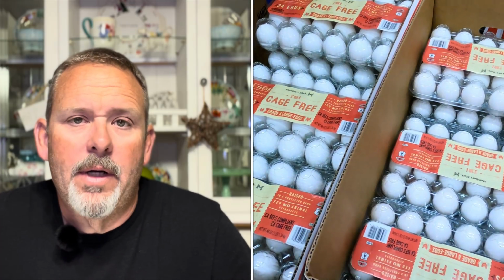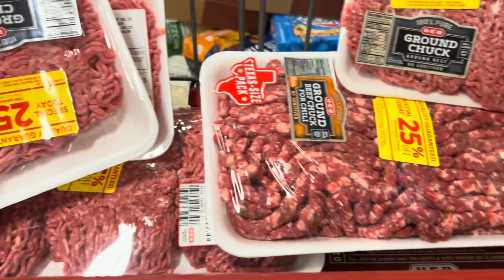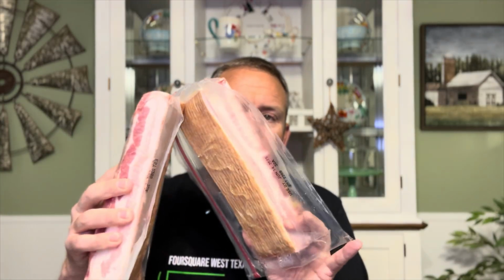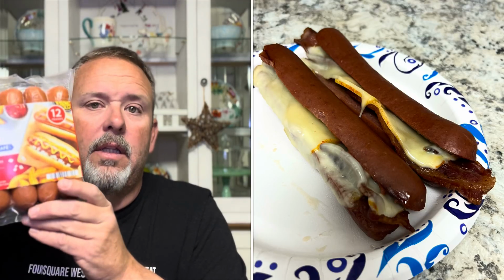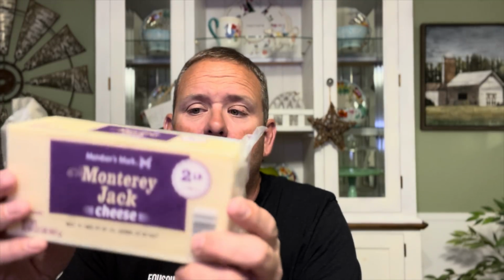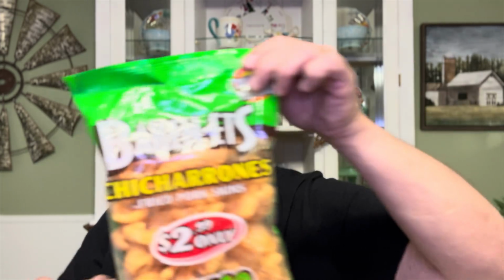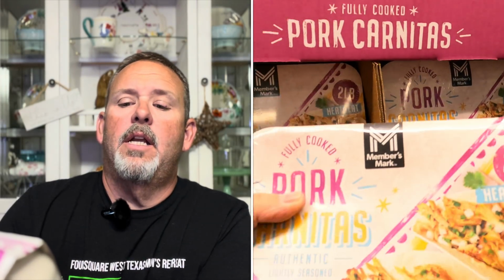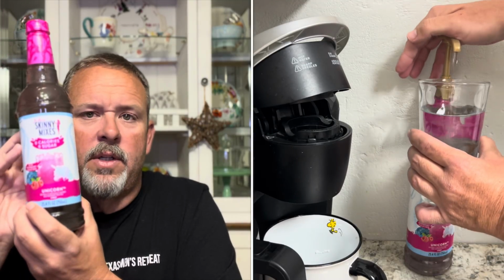Carnivore GROCERY HAUL for Beginners: My TOP 10 items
In this video I wanted to showcase my top 10 carnivore grocery haul  items I purchase weekly. I also add in several bonus items that I enjoy. To make eating this way work for some it takes different ideas on what to make. I hope this video helps some of you with a few new ideas.

Heated Lunch Box I use

Skinny Mixer Drink Sweetener

Smart Scale